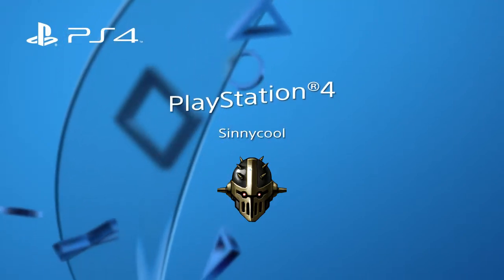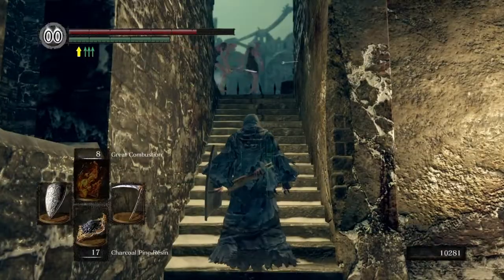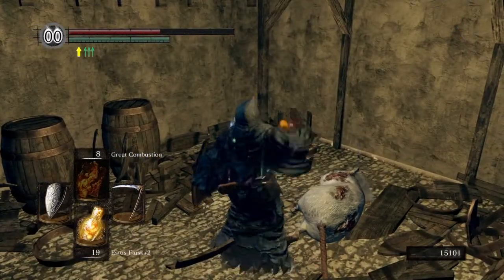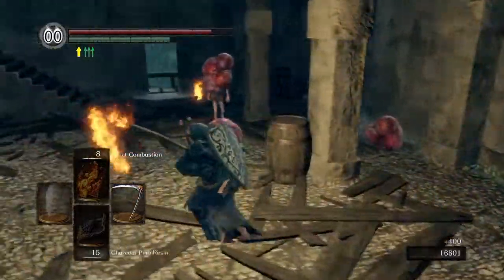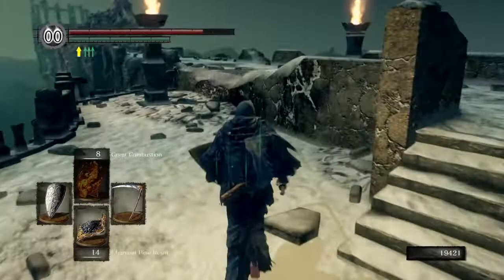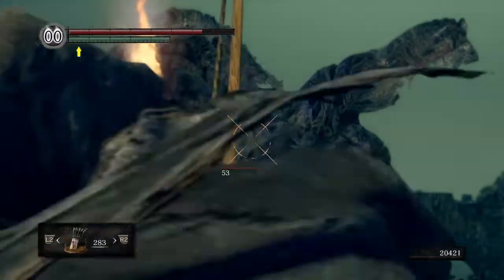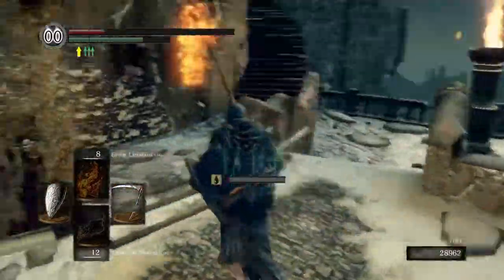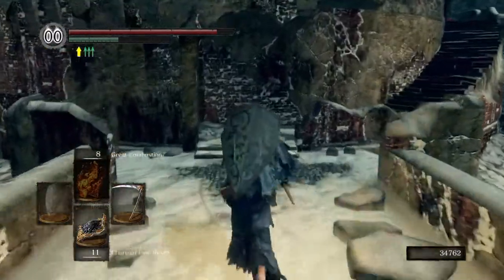Dark Souls Remastered | Part 15 | The Painted World of Ariamis - shortcut and another soul farm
In part 15 of dark souls remastered on ps4 we start out in the painted world of ariamis! Another poison dragon which hides a glitched shortcut to the end of the level, a nice soul farming spot, and finally the shortcut back to the beginning. We made good progress into the area and should finish up next time with the boss. Consider hitting JOIN to become a member for as low as $1.99 to get a shoutout in a future video, special members only messages, badge and emojis. And thats just the first tier!